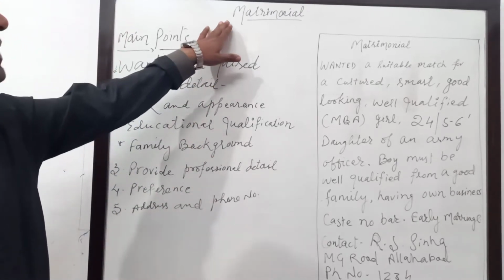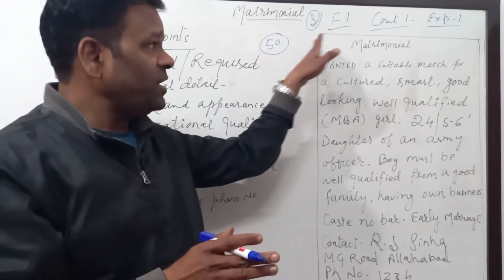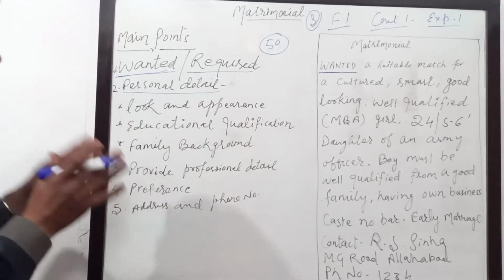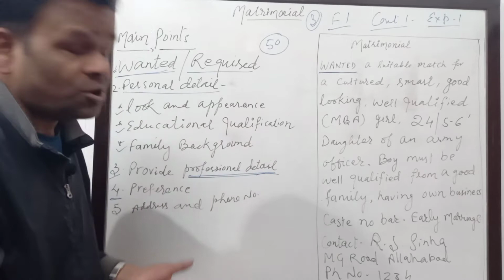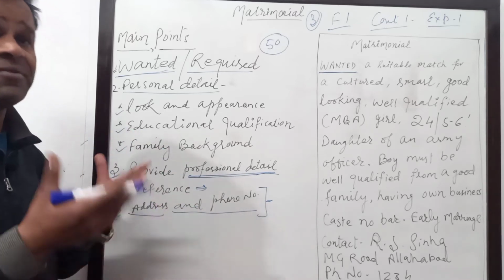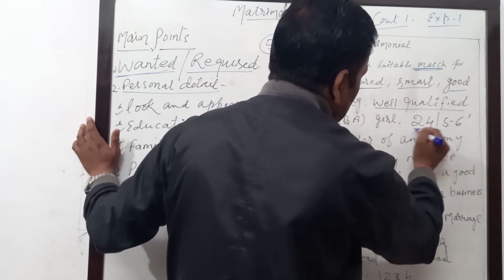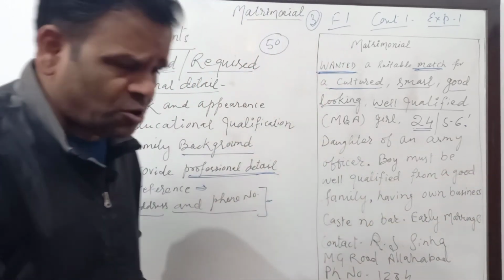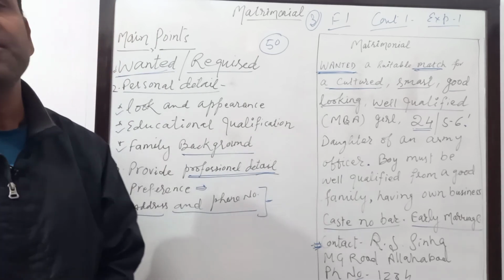Matrimonial-Advertisement | Class 11 and 12 | CBSE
Hi
This video of Mn English contains detailed information of Matrimonial Advertisement of class 11 and 12 of CBSE